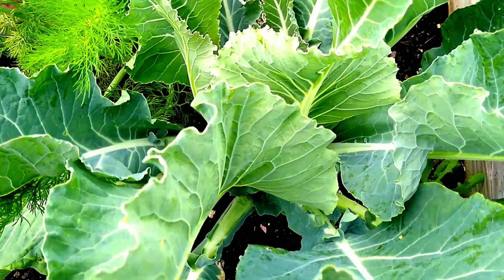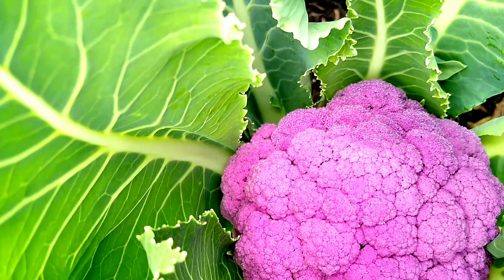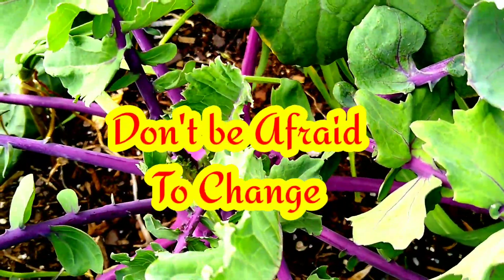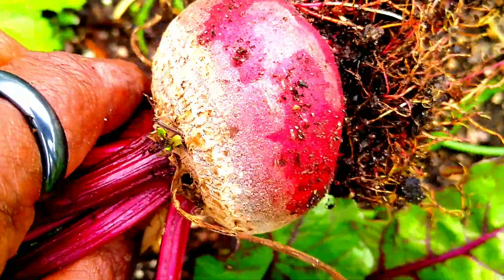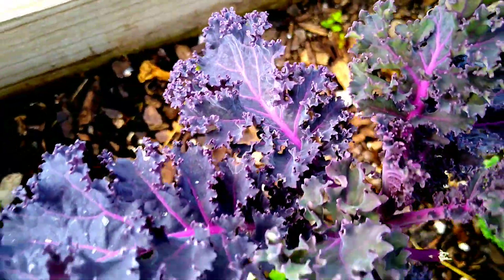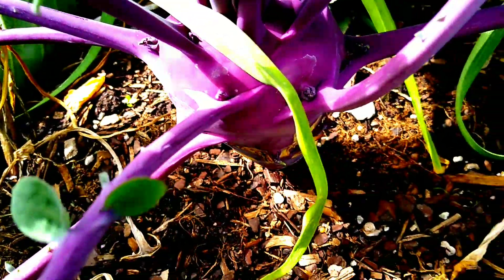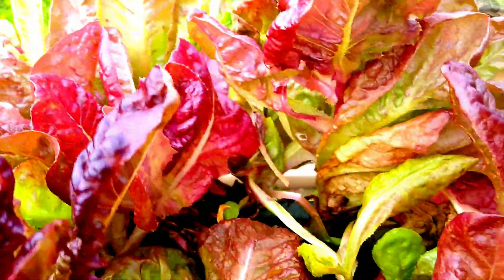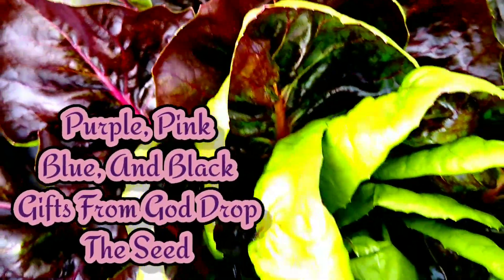What To Do?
Good Evening Family,

This video is giving you ideas on what to grow in your Spring 2022 Garden, Because of the changes in our world, So many things are uncertain, Growing the healthiest vegetables possible is very important to me, There is a group of foods called Super Foods, It's because of the health benefits to things in our bodies Seen and unseen, These Benefits are Antioxidants Anthocyanins and more, Having our bodies healthy and strong is imperative because of the times We are in. Vegetables That is Purple, Pink, Red, Blue and Black, They are Super Foods. Drop Your Seeds